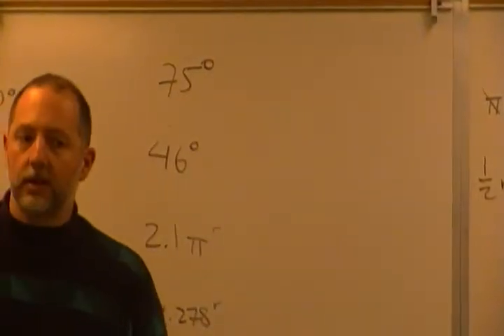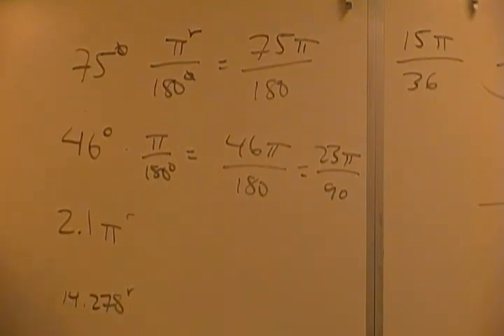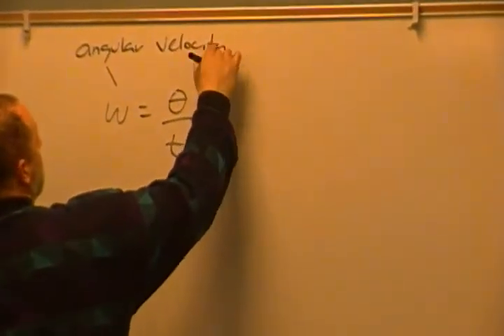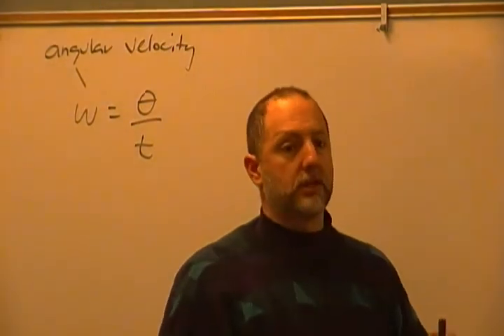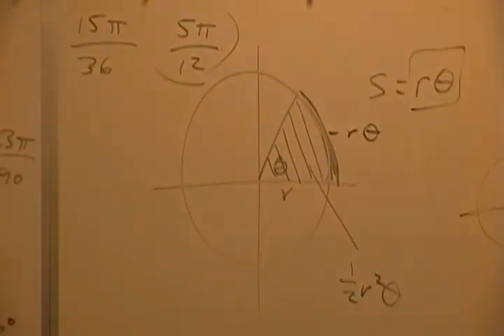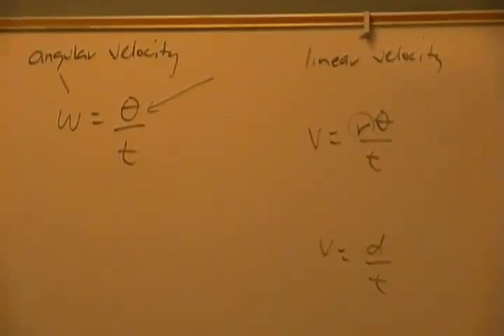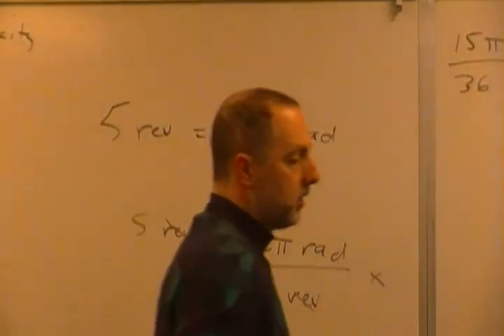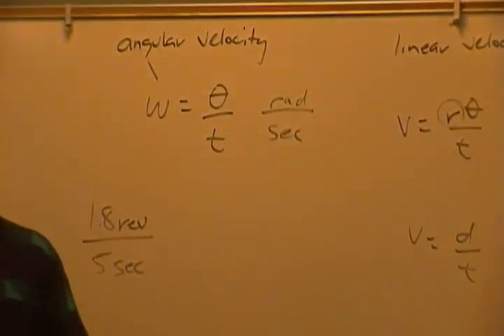02-10-11 Pre-Calculus Part 2 of 8.MP4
Portland Lutheran School is located in Portland, Oregon and on the web This is video taken from Pastor O'Brien's Pre-Calculus class on Thursday, February 10, 2011. The topic of this class was a review of trigonometry. There are 8 parts.